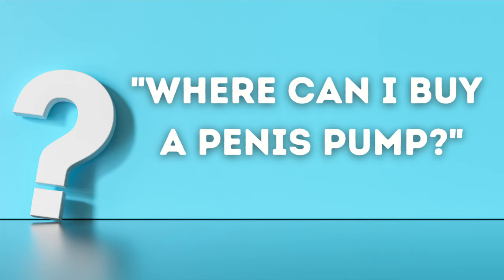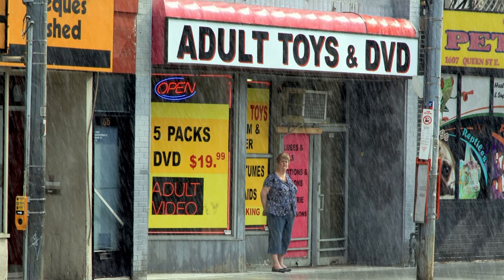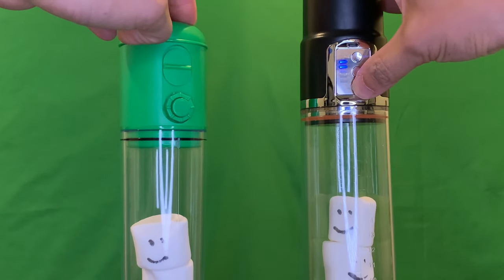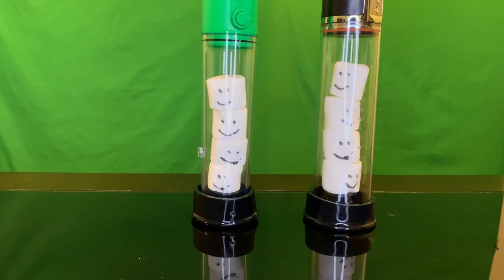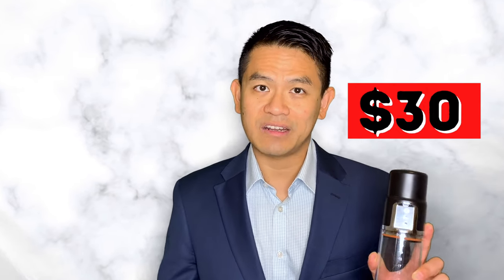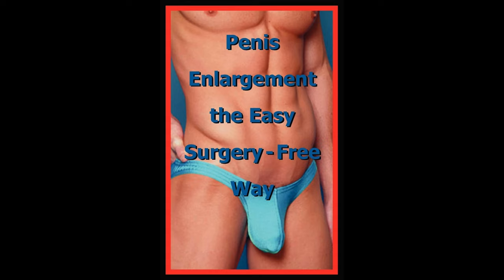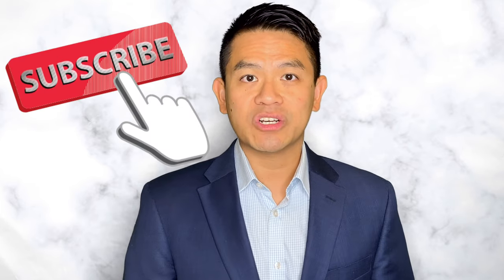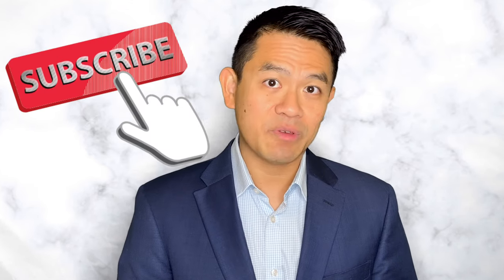Comparing a $500 versus $30 Penis Pump | Tips for Buying a Vacuum Erection Device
In this video, I share some tips for buying a penis pump or vacuum erection device. I discuss how there are FDA approved penis pumps and over the counter pumps that can be purchased online. I talk about what is the difference between a $500 penis pump and a $30 penis pump.
Finally, I do some testing on the strength of the vacuum using some marshmallows. I hope by the end of watching the video you will be on your way to understanding vacuum erection devices.

Dr. Robert Chan

As always, consult with your medical doctor if you have any questions specific to your medical situation.